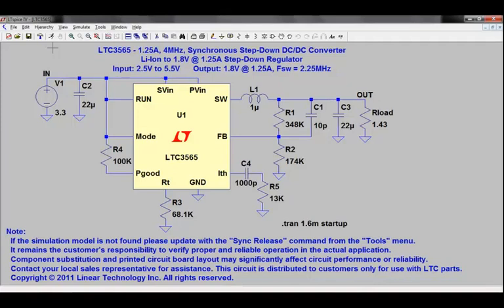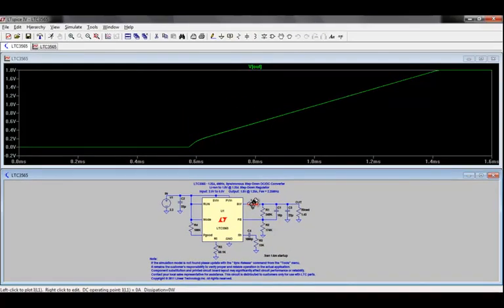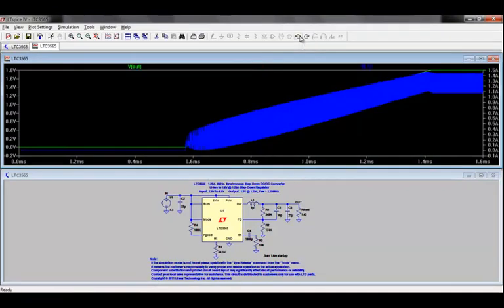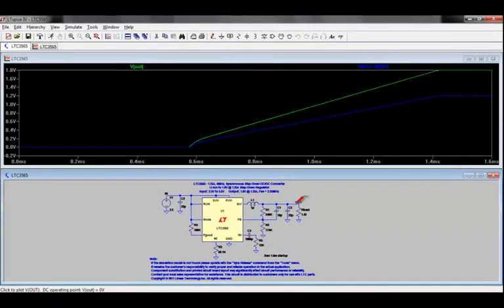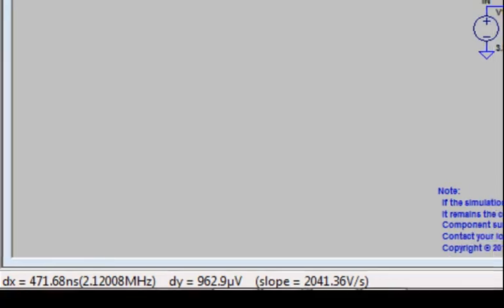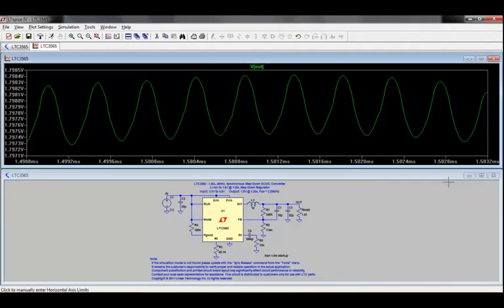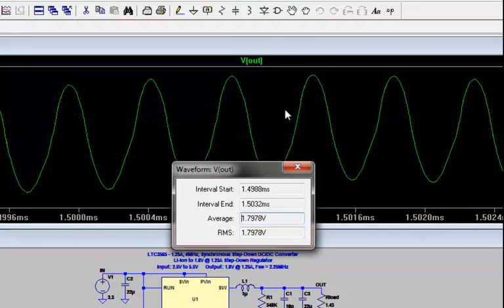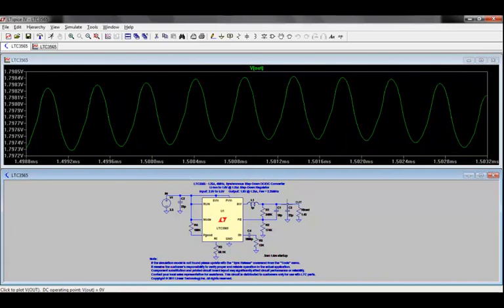LTspice Waveform Viewer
LTspice includes an integrated waveform viewer that in combination with the schematic editor provides an easy way to display and review simulation data. This means that if you click on an object in the schematic editor, the voltage on that wire or current through that component will be plotted on a waveform viewer and some basic measurements can be taken. This video provides an introduction to the use of LTspice waveform viewer in the analysis of a simple circuit so that you can review edits of your design quickly.